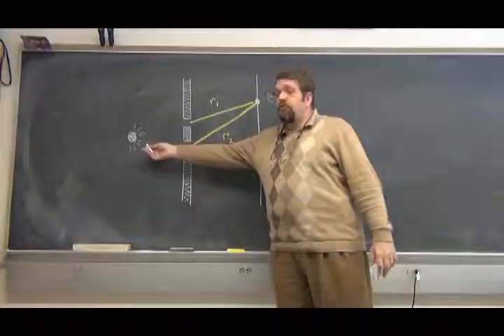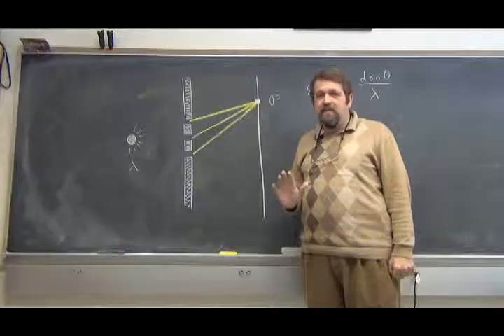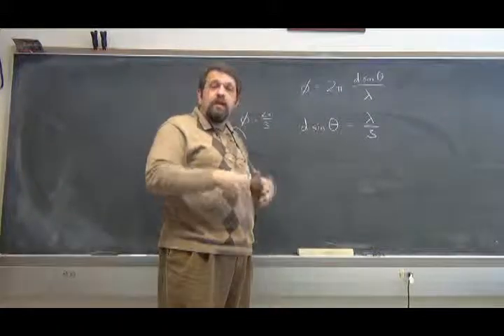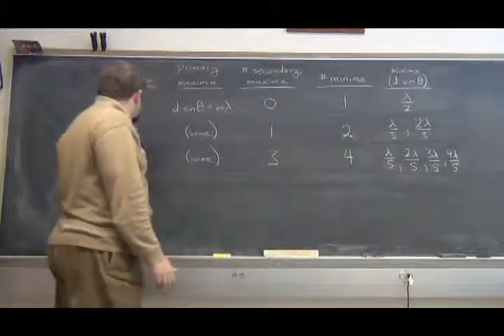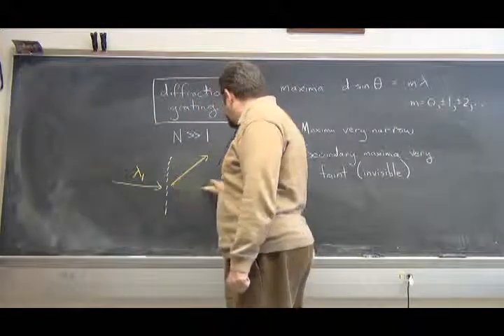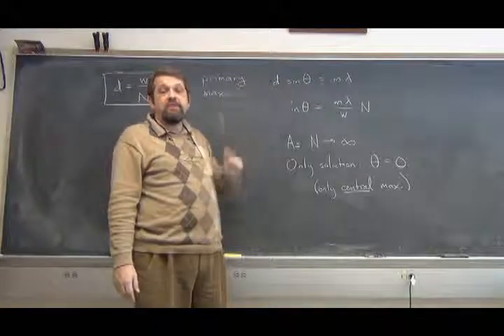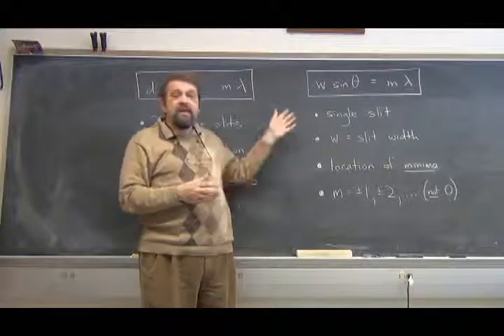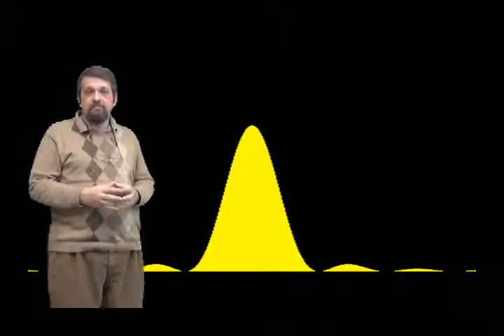Modern Physics lecture 05 -- Diffraction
Lecture on many slits and one slit